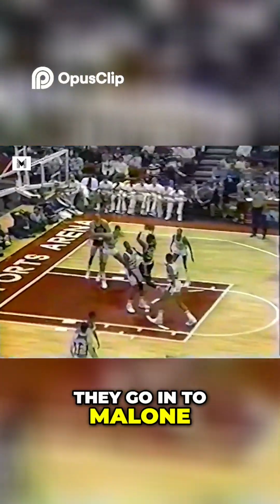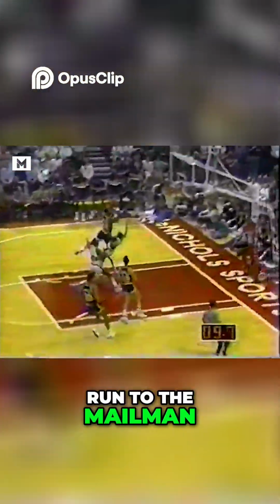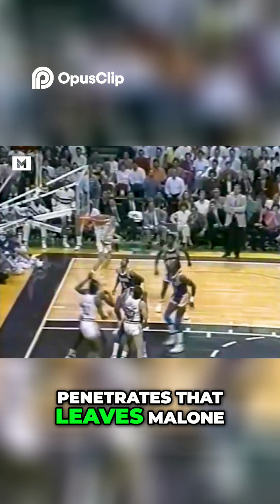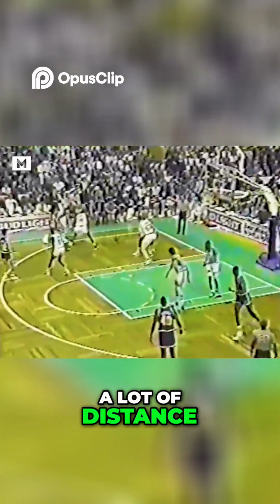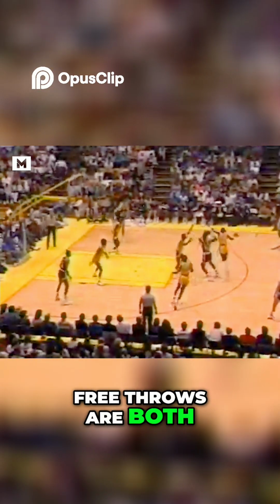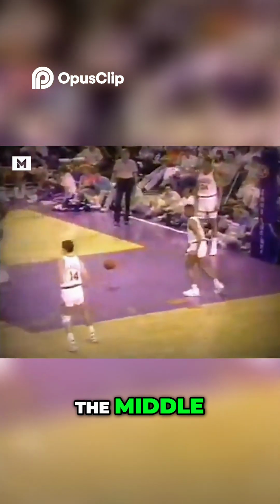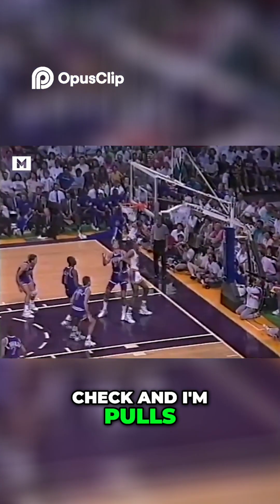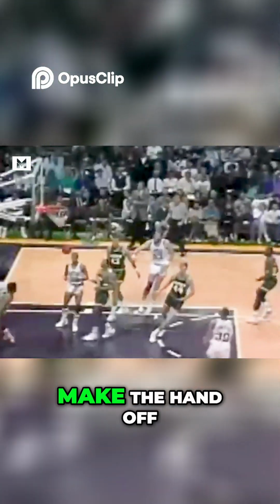Karl Malone: The Mailman Delivers Legendary Performance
This long and disorganized text recounts a series of basketball plays involving Karl Malone, known as "The Mailman," during various NBA games with the Utah Jazz. It highlights his offensive moves, scoring from different positions, pick-and-roll plays with John Stockton, powerful dunks, jump shots, low-post plays, and physical drives that draw fouls. His impressive stats are mentioned, including games where he scored over 40 points and even up to 61.

**Summary:**
The text is a compilation of Karl Malone’s highlights with the Utah Jazz, focusing on his scoring, assists from John Stockton, and his physical dominance in the paint. It showcases his consistent offensive performance, athletic power, and shooting ability, culminating in historic games—such as one where he scored 61 points.